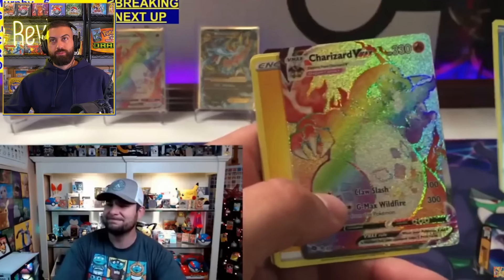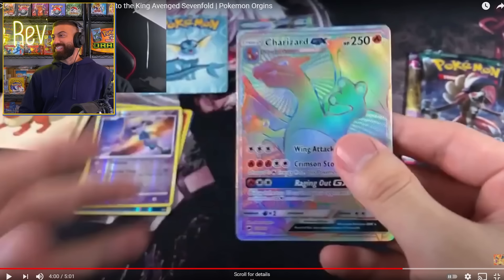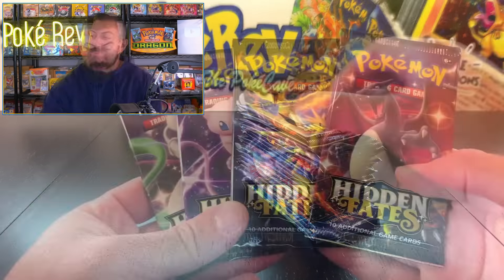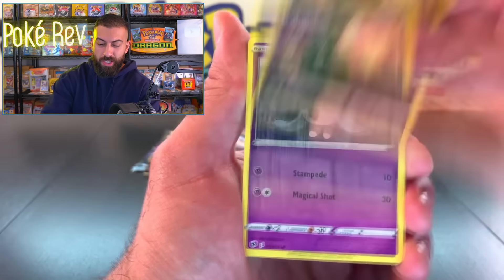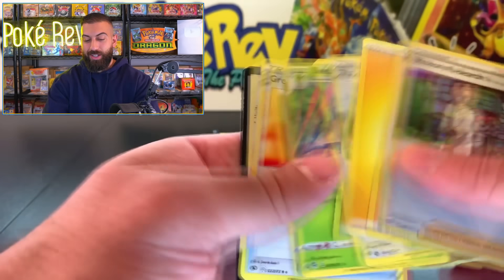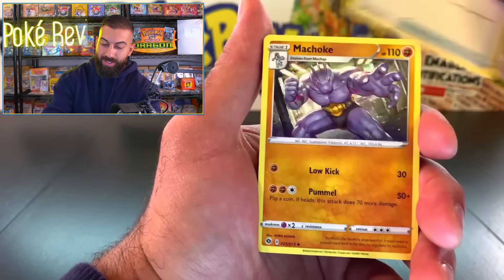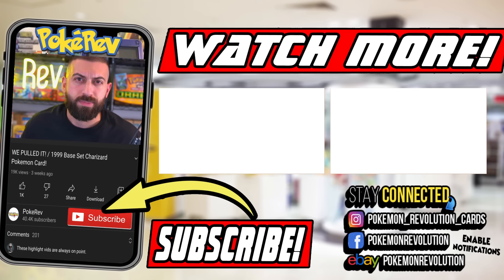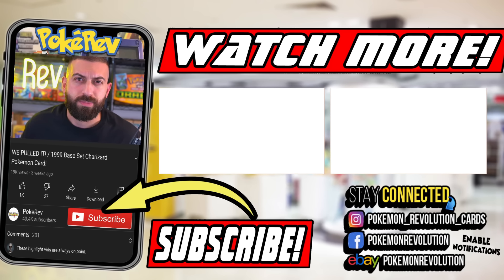Craziest Pokemon Card Pulls Captured On Video!